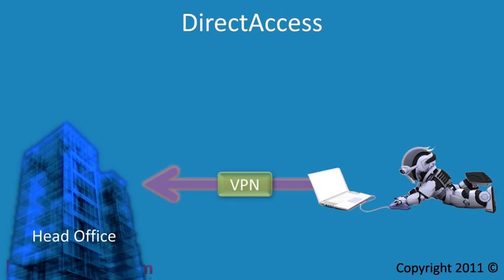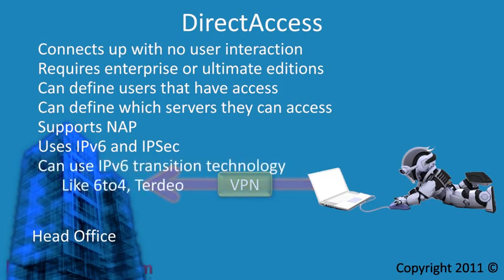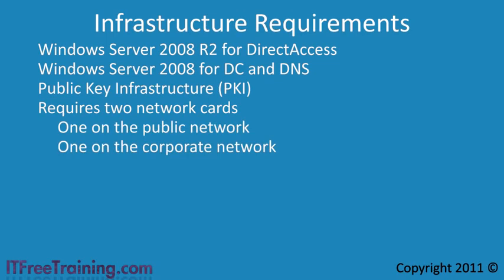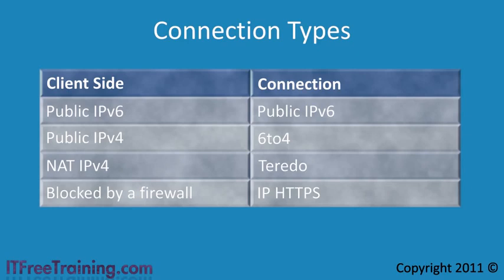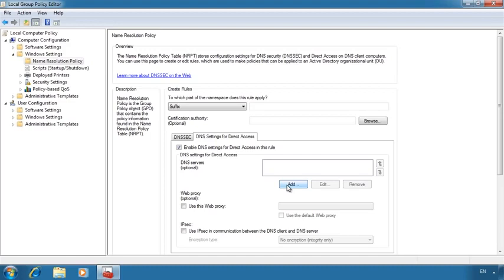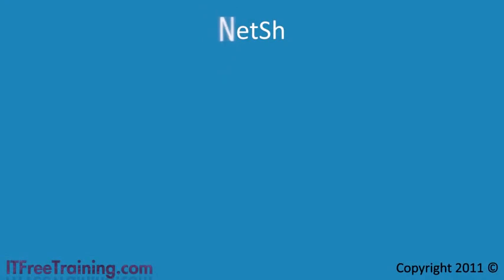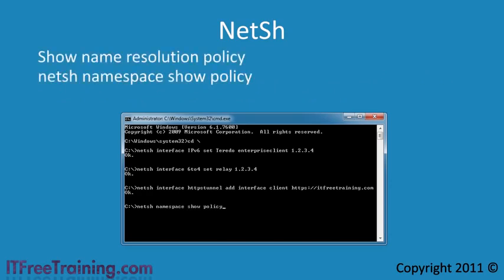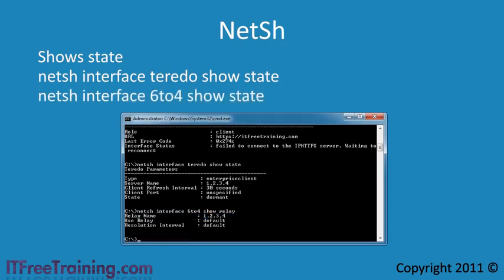31 MCTS 70 680; Windows 7 DirectAccess